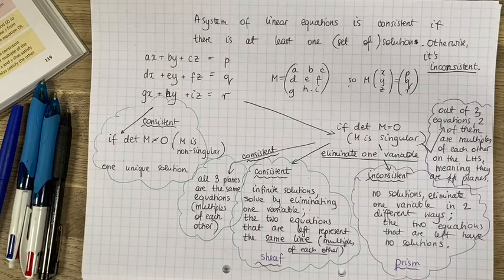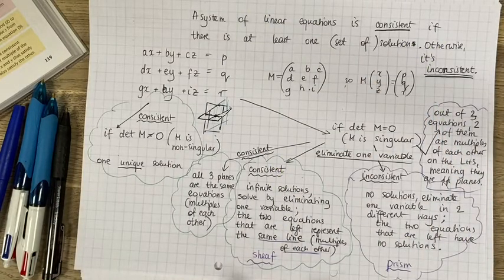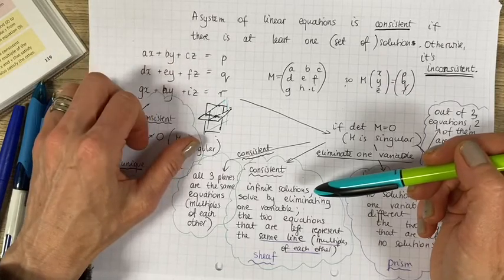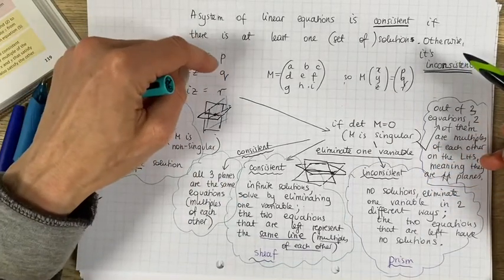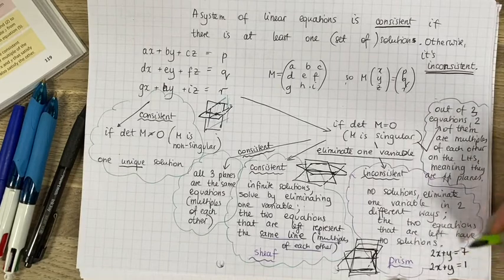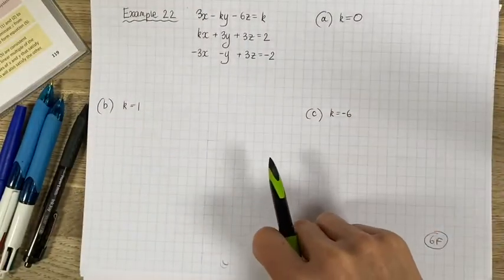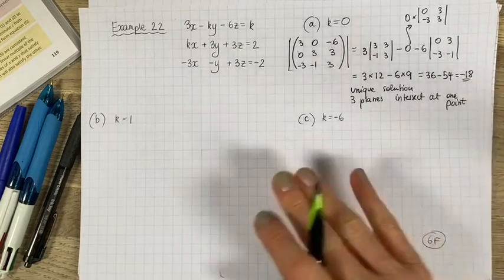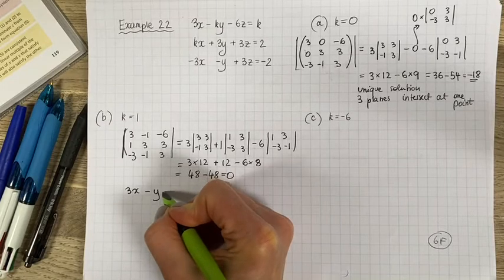Y1 FCPure Chapter 6F (Example 22)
Geometric interpretation of system of 3 equations